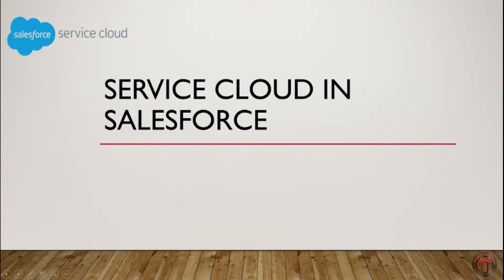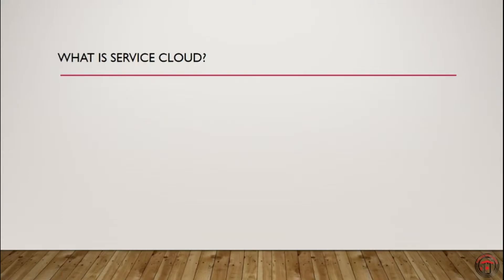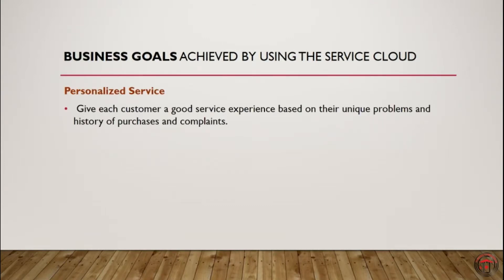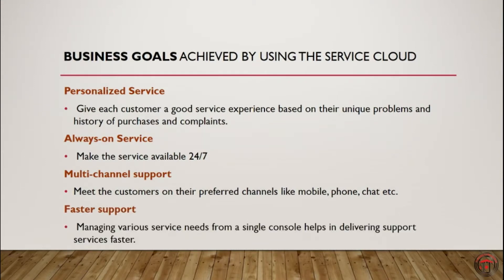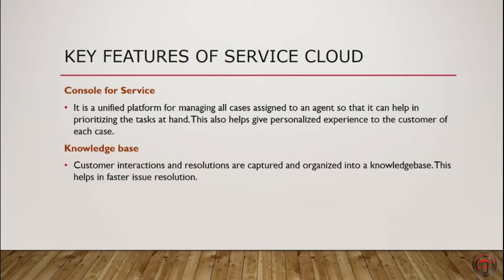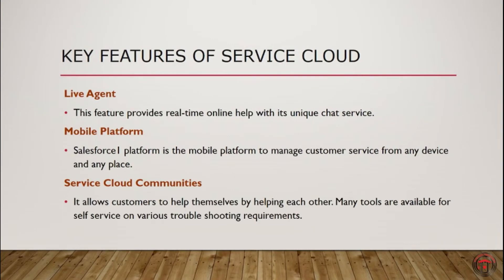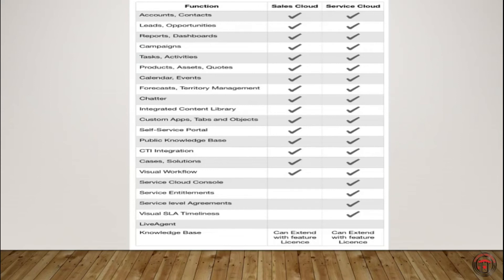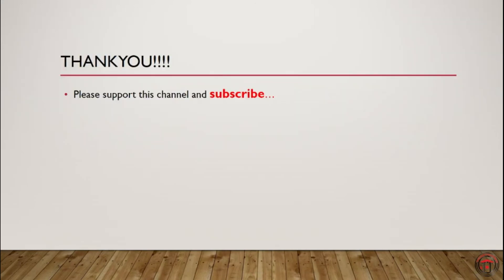Service Cloud In Salesforce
Agenda:-

1)What Is Service Cloud?
2)Business Goals achieved by using the Service Cloud?
3)Key Features?
4)Sales Cloud  VS Service Cloud?
5)Service Cloud Pricing?